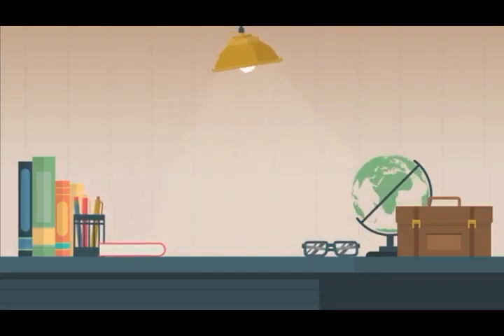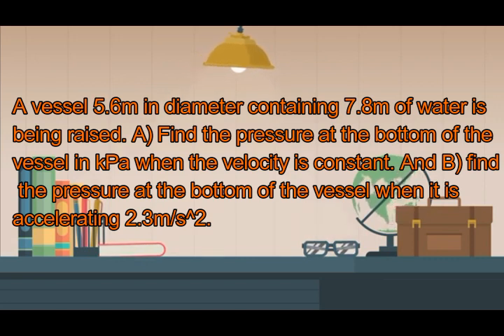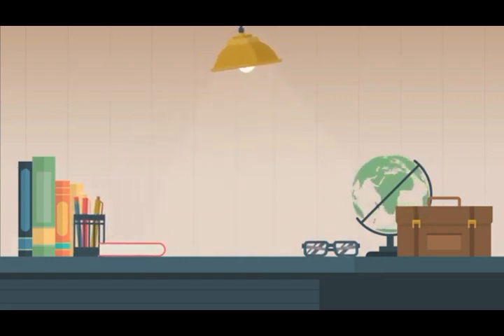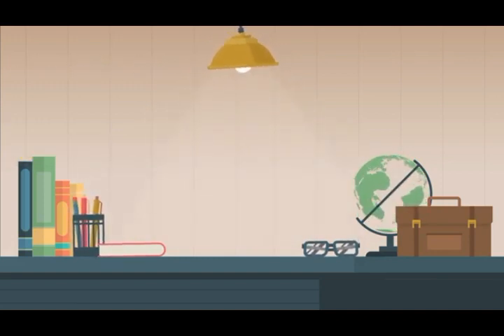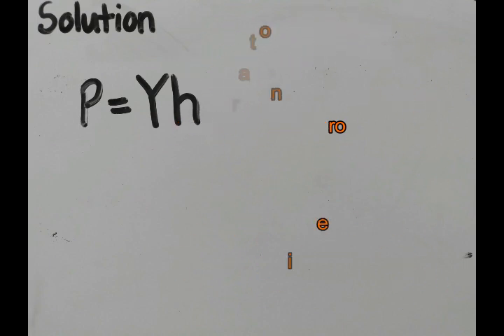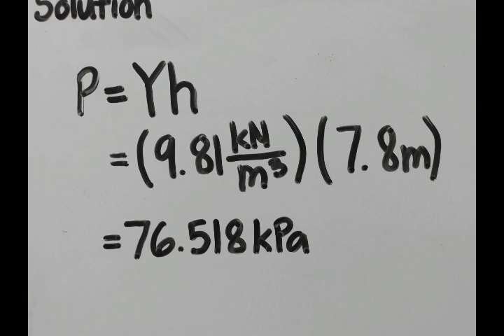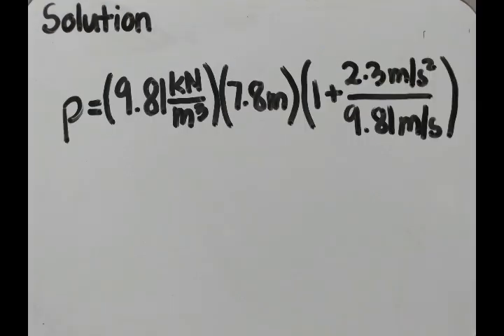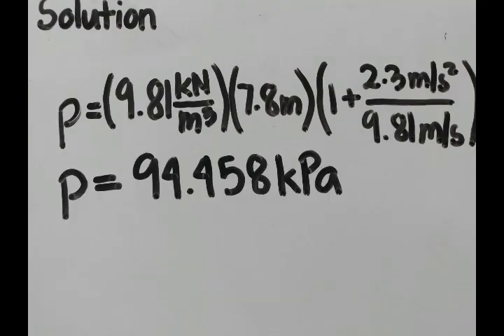Deguilmo & Basalatan |Pressure| #1|2-BSABE-B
Problem
A vessel 5.6m in diameter containing 7.8m of water is  being raised. A) Find the pressure at the bottom of the  vessel in kPa when the velocity is constant. And B) find  the pressure at the bottom of the vessel when it is  accelerating 2.3m/s^2